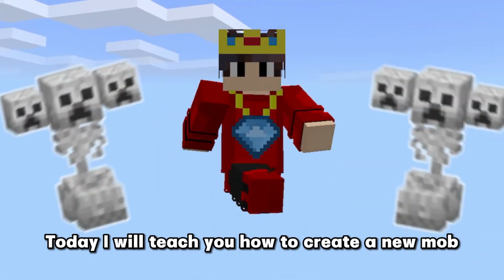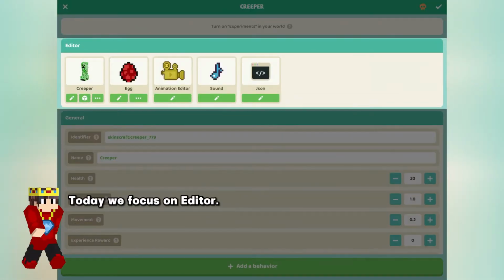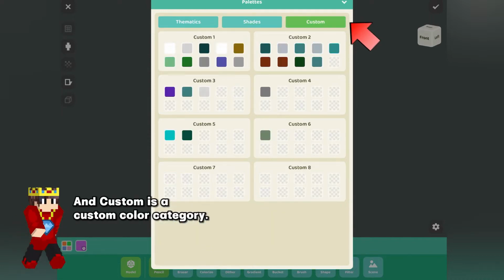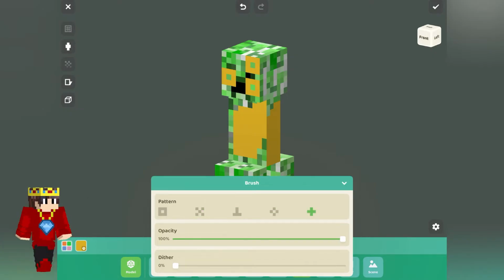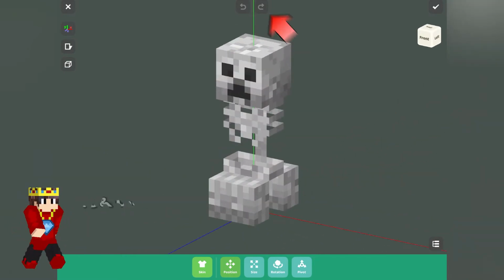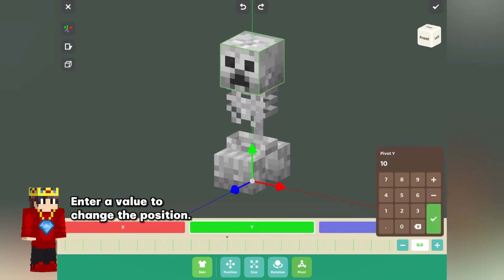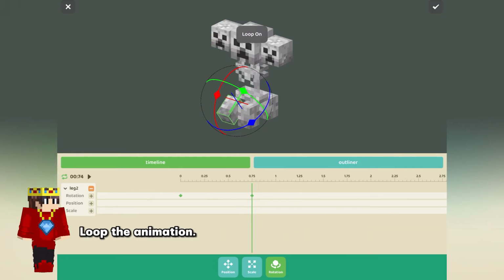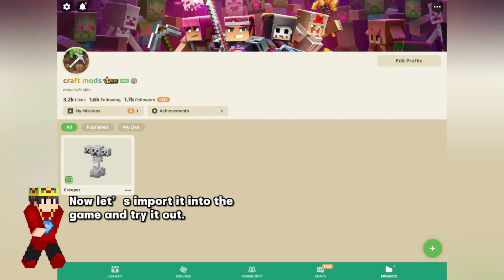【TUTORIAL】- LESSON 3- How To Use Powerful Model, Skin, Animation Editor in Craft Mods | Minecraft PE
🔥 Download Craft Addons - FREE → +600 Diamonds!

Download the most popular Addons, Skins, Maps & Textures, or create them with our advanced tools, please get it

POWERFUL BEHAVIOR EDITOR
Let the pig fly!
* Quickly add, delete and modify any component.
* Create or modify mob, item, block, weapon, armor, plant, etc.

POWERFUL SKIN EDITOR
3D skin editor, multiple coloring methods, real-time preview.
* Pencil: Paint brush to draw dots or lines.
* Eraser: Erase pixel color to make it transparent.
* Colorize Pen: Change hue, preserve saturation and lightness.
* Dithering Pen: Randomly change the brightness and saturation of pixels.
* Bucket: Fill color to an area.
* Gradient: Horizontal and radial gradient effects.
* 2D Mode: Draw on 2D UV texture.
* 3D Mode: Draw on 3D model.
* Grid: Show auxiliary lines.
* Layer: Switch between outer and inner layers.
* Mirror: Mirrored left and right, painted on one side, displayed on both sides.
* Alpha Lock: Ignore pixels with zero alpha when colorizing.

POWERFUL MODEL EDITOR
Let the creeper have multiple heads!
* Move: Change the position of the Cube.
* Scale: Change the size of the Cube.
* Rotate: Change the orientation of the Cube.
* Pivot: Change the position of the Cube's rotation axis.
* Copy: Copy a Cube.
* Delete: Delete a Cube.

0:00  lntro
1:25  Model Skin
4:34  Model Editor
6:52  Egg
7:10  Animation Editor
8:15  Sound
8:56  Json